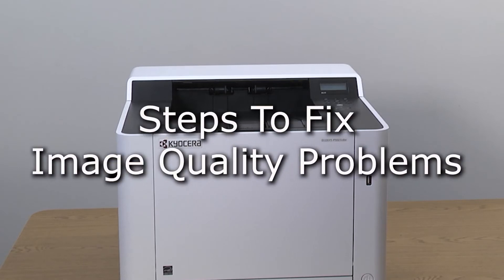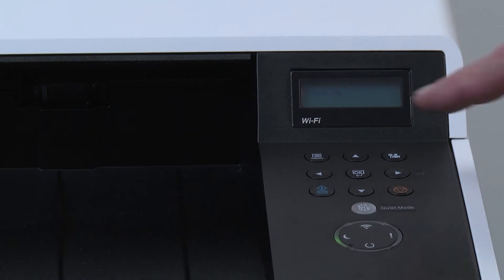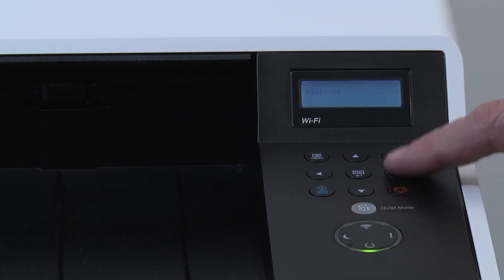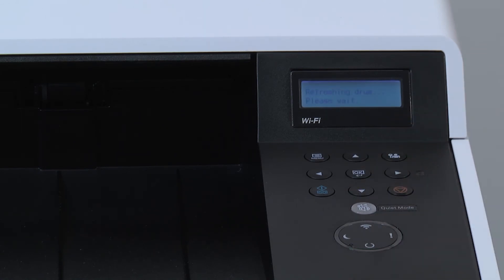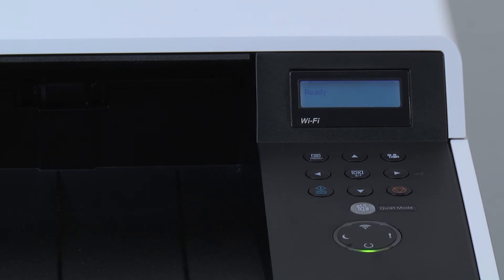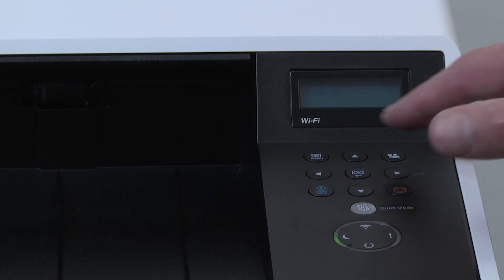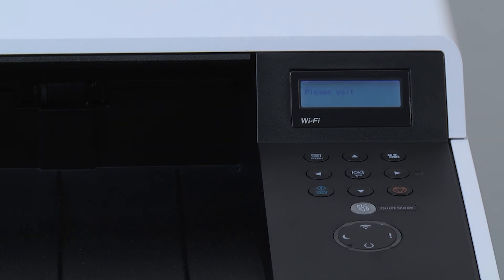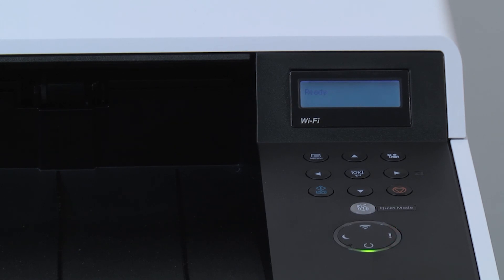ECOSYS P5021cdw - Image Quality Improvement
How to quickly fix common image quality issues with the Kyocera ECOSYS P5021cdw printer.